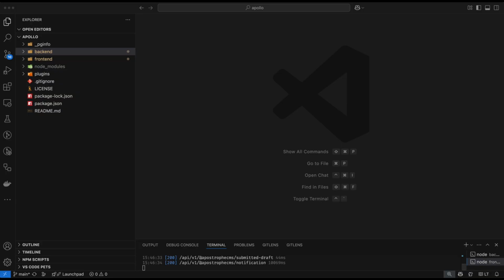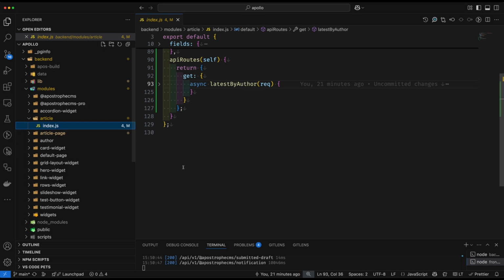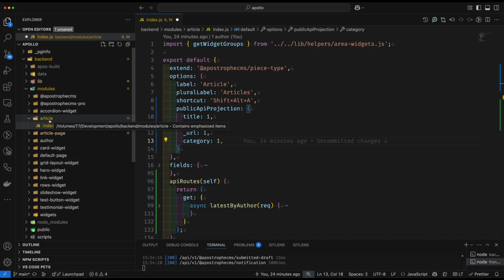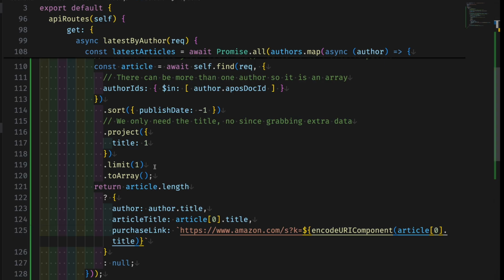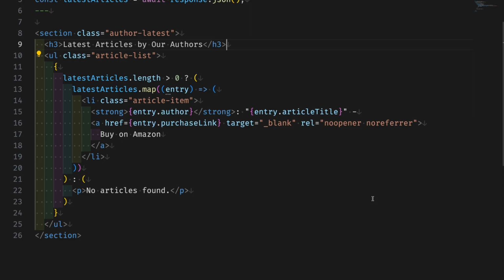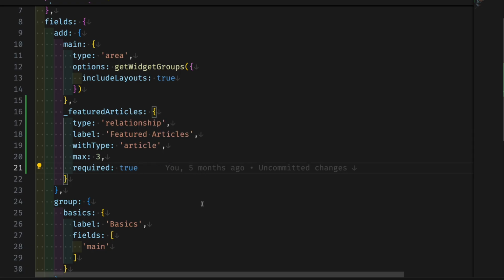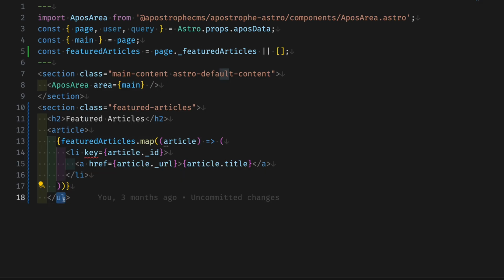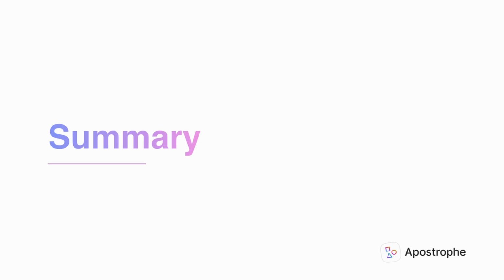Advanced Piece Display: An ApostropheCMS + Astro Tutorial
Building on piece fundamentals, this video explores three powerful approaches for using pieces beyond dedicated piece pages in an ApostropheCMS + Astro project. Through practical examples in the Apollo theme, we'll demonstrate:

- Leveraging built-in REST API endpoints for dynamic content retrieval
- Creating custom API routes for complex business logic
- Implementing relationship fields for editorial content curation
- Comparing approaches and understanding when to use each
- Best practices for performance and content management

These advanced patterns enable developers to create dynamic, content-rich websites where pieces can appear in multiple contexts throughout the site. Perfect for developers looking to maximize the flexibility of the apostrophe-astro integration.